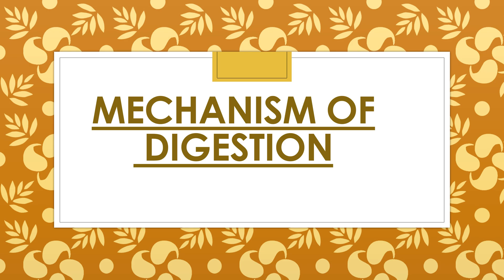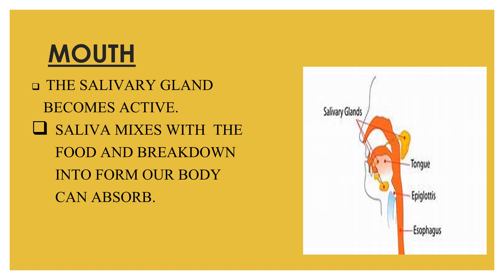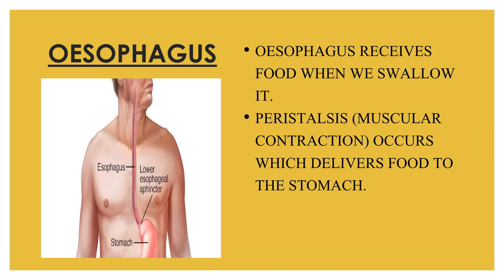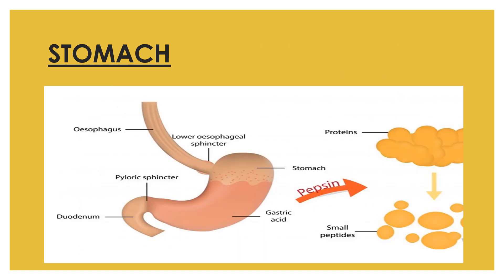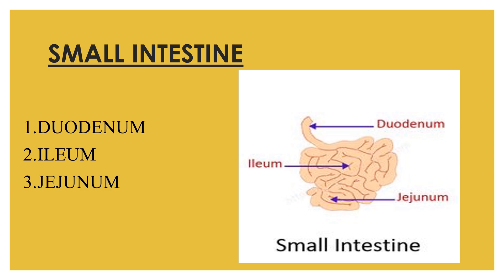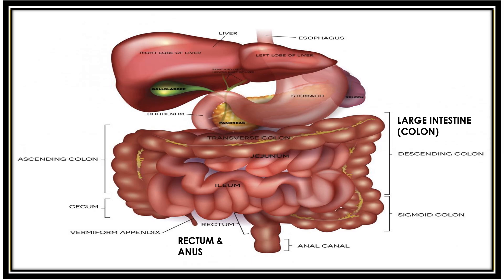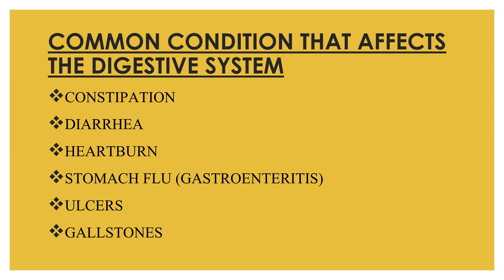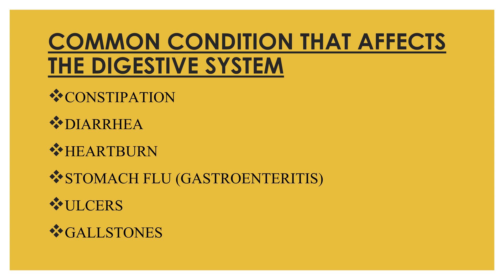DIGESTIVE SYSTEM |PART 2|Biology| Real Knowledge is Power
Video includes the complete mechanism of digestion in detail.